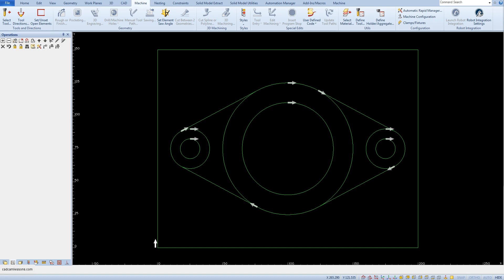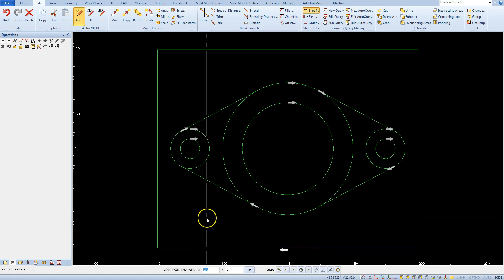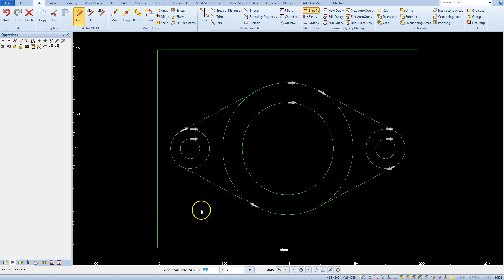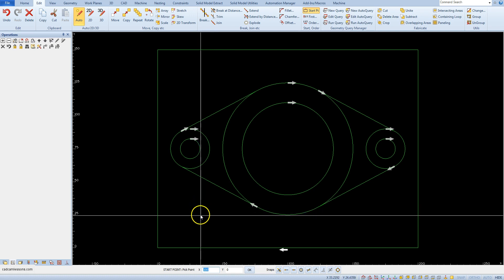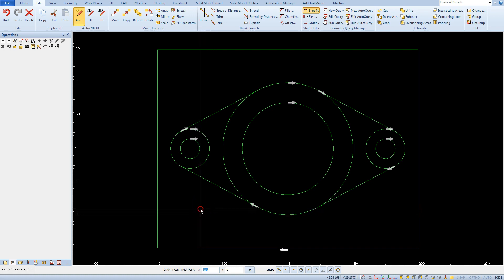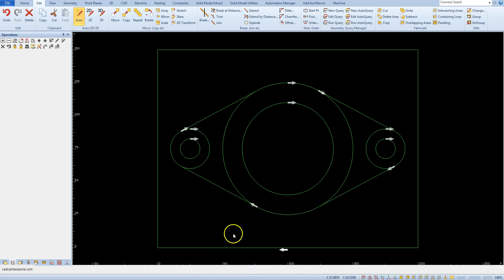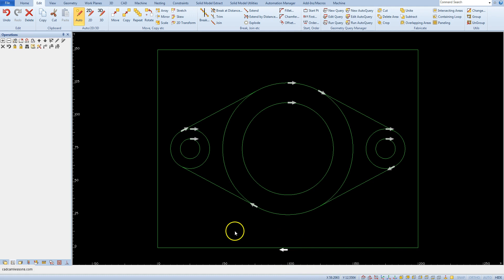Start point - Alphacam Tutorial - 013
In this video I will show you how to change start point of machining in Alphacam!